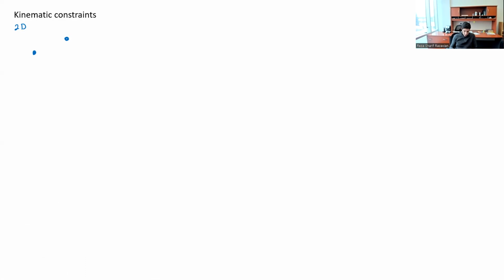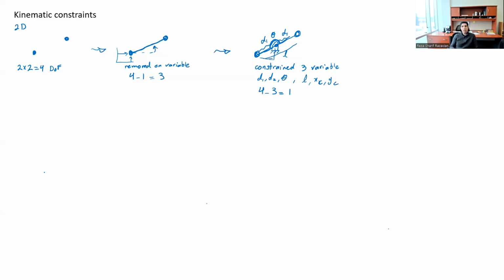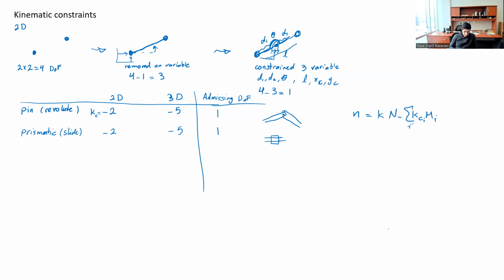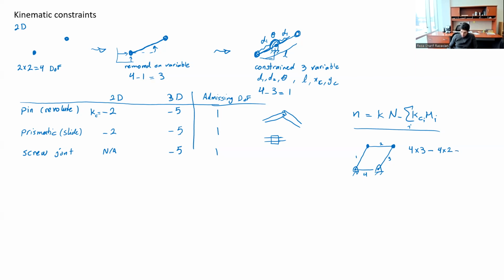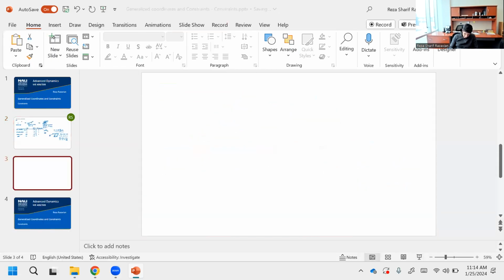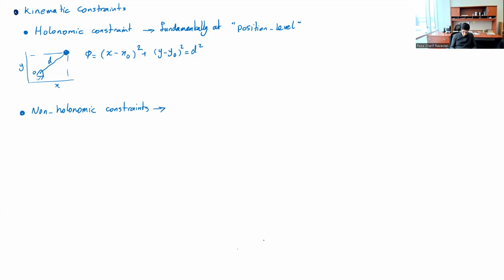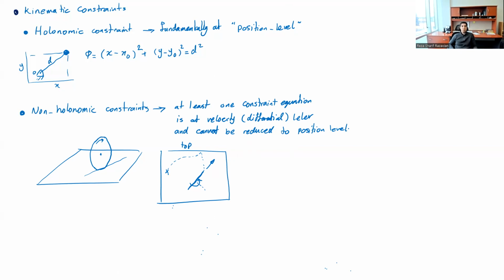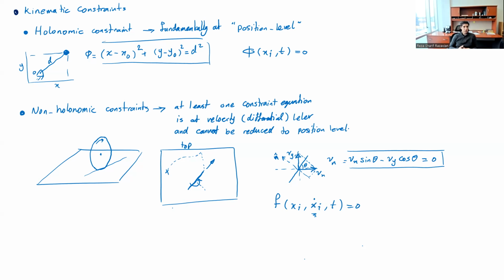Advanced Dynamics - Configuration space - Constraints